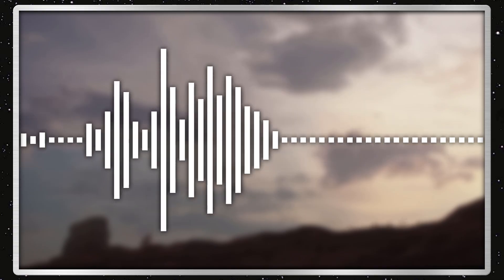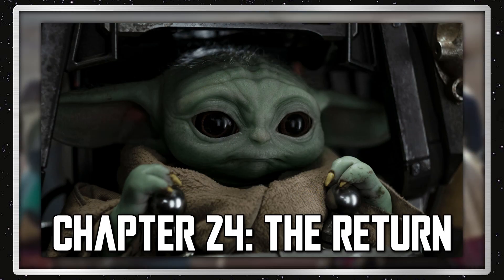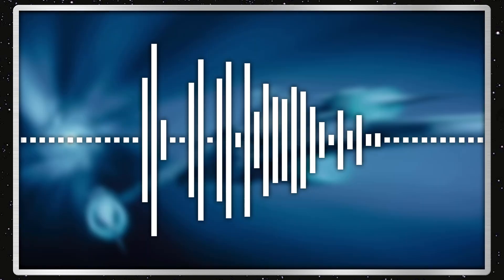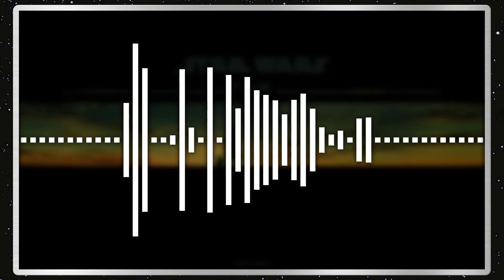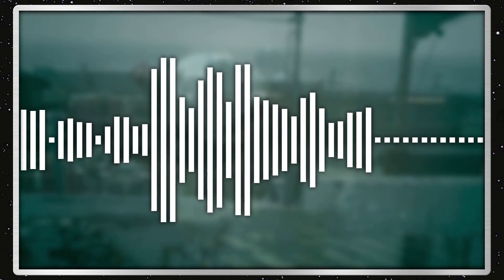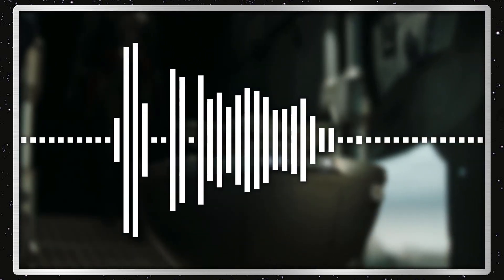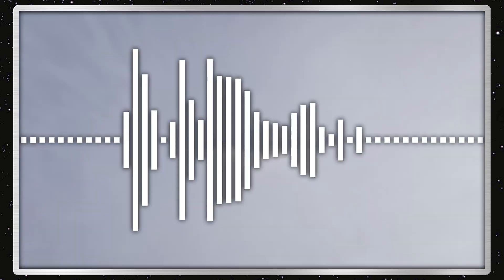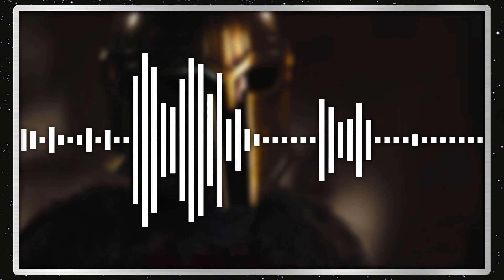Star Wars: The Mandalorian Season 3 "Chapter 24: The Return" Review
Welcome to my review of the eighth and final episode of The Mandalorian Season 3 titled "Chapter 24: The Return".